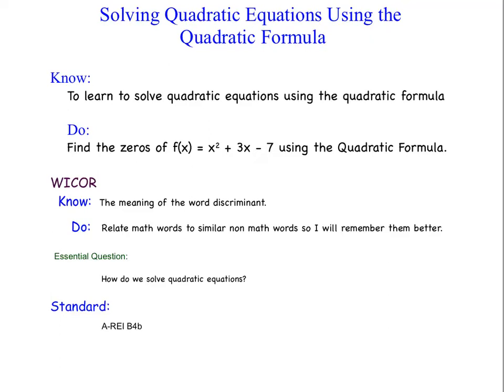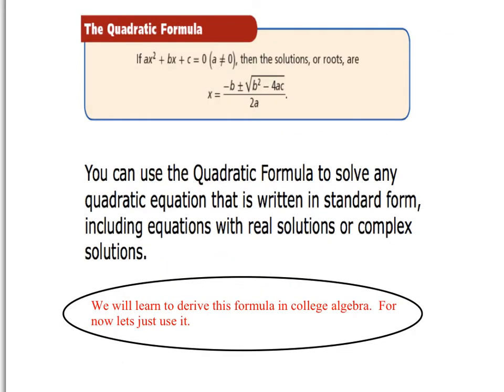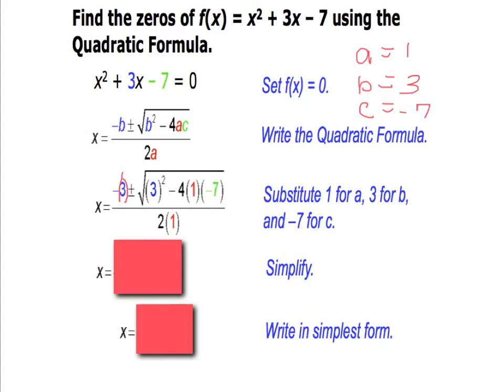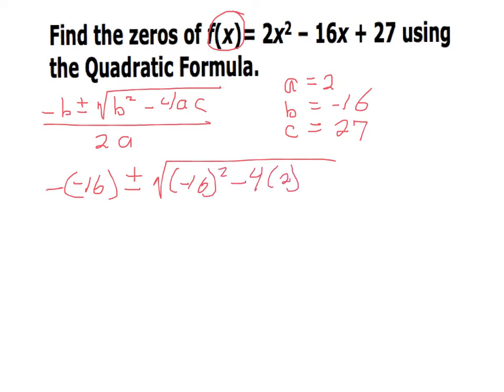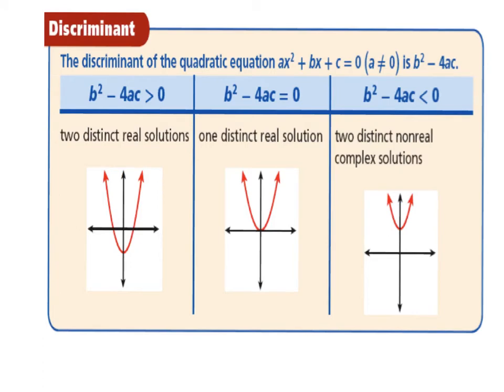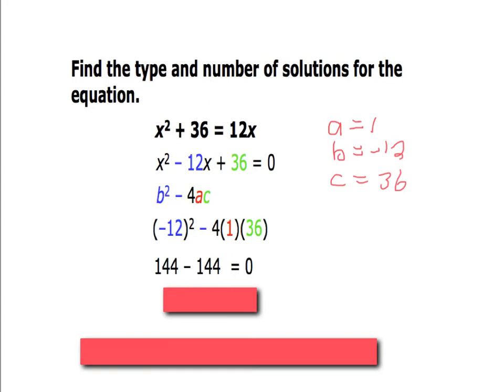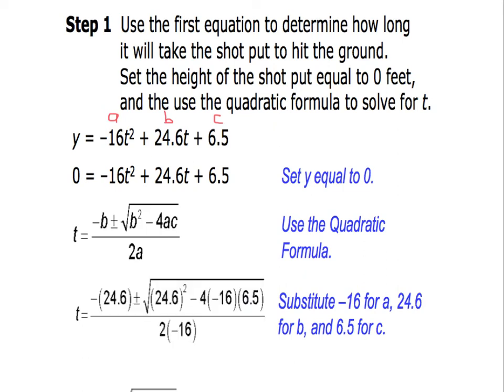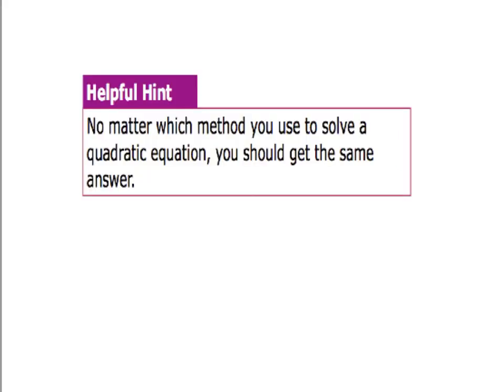3-8 (5-6) Quadratic Formula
3-8 (5-6) Quadratic Formula